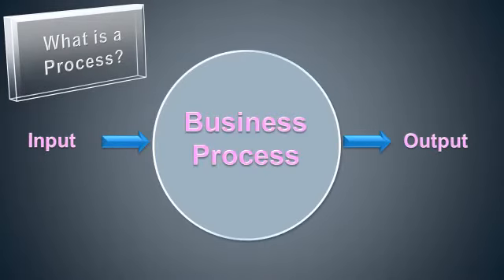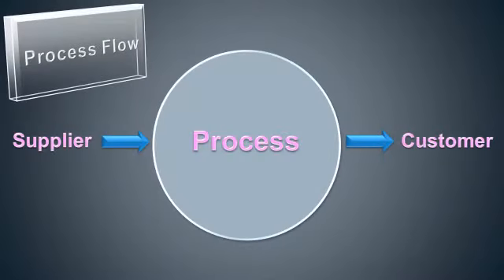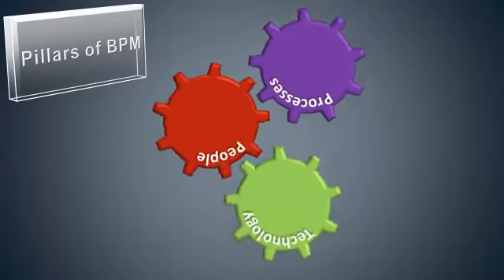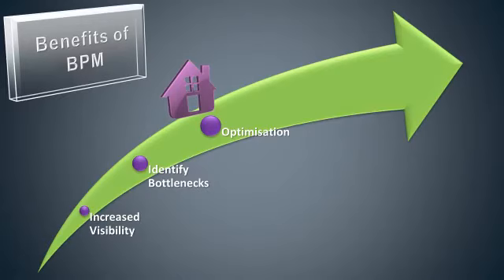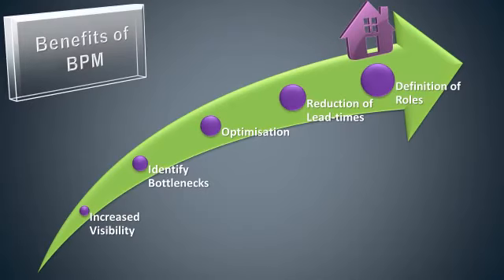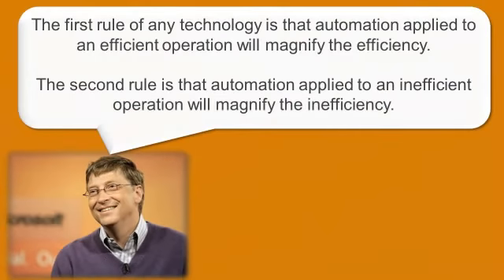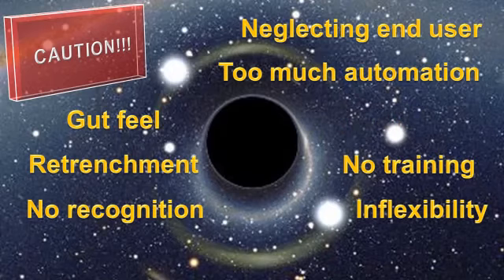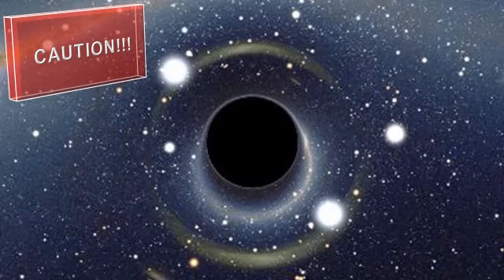$$$$$$$An Introduction to Business Process Management$$$$$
Been thrown in the Facebook slammer lately?

Whether you have or haven't it's something that you'll want to avoid like crazy. It's no fun and it will set your business back if FB is any part of your marketing strategy...

I just watched an eye-opening FREE webinar training that totally exposed me to stuff I was doing wrong and could land me in Facebook jail...and didn't even know it.

On top of that, I finally learned to create FB ads that were "violation free" and get conversion rates. You've got to see this meaty Webinar that will keep you out of the grips of the Facebook police today...